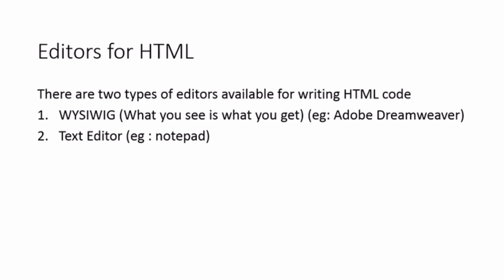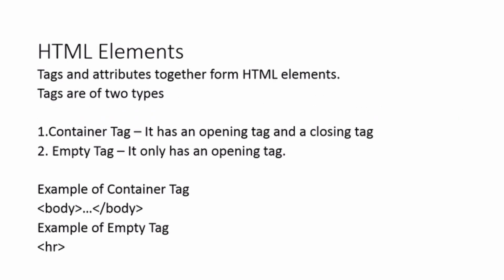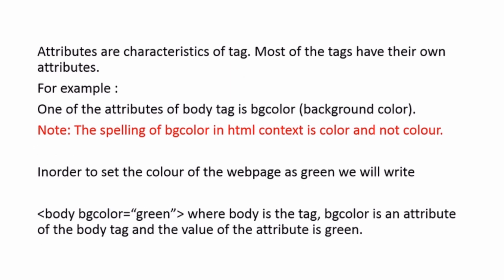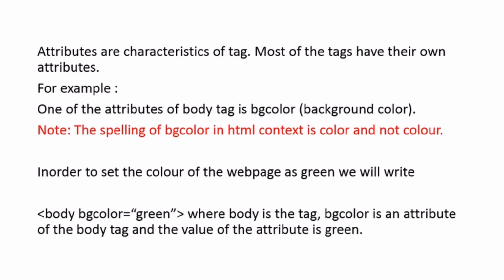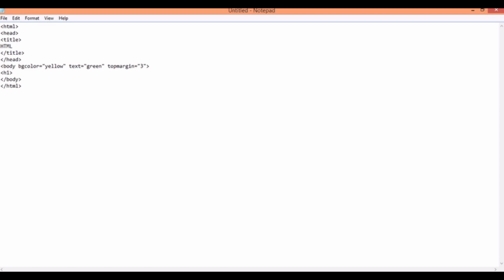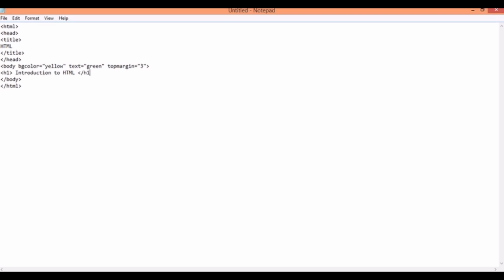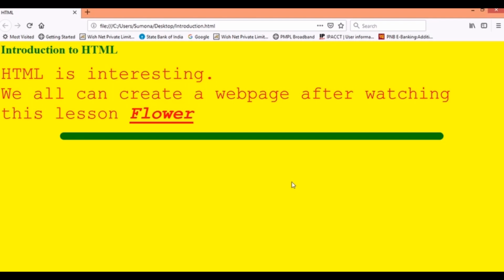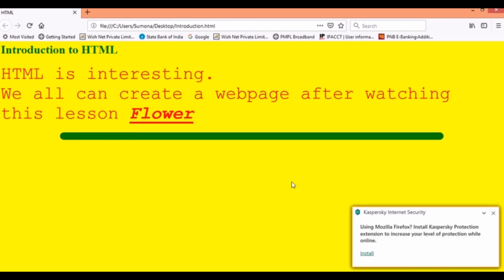Learn how to make an HTML Web Page in Notepad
Basic HTML tags, how to save and run an HTML web page in any browser